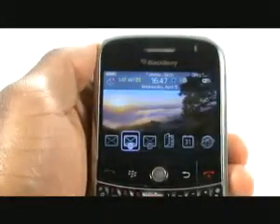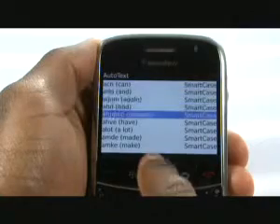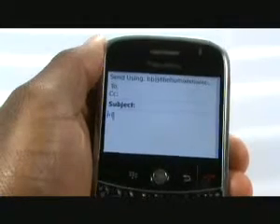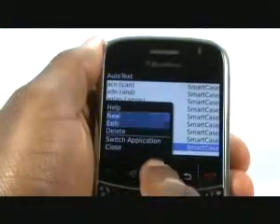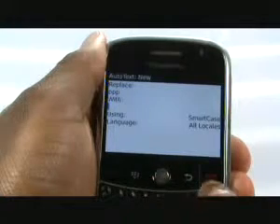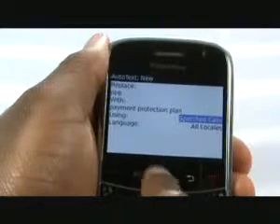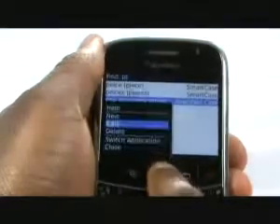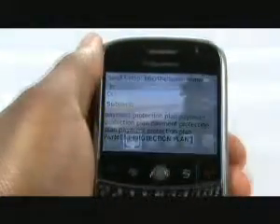Use Macros on BlackBerry Bold 9000 | The Human Manual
Learn how to set up and use the Macro functionality on your BlackBerry Bold 9000 smart phone. The Macro feature makes typing regular phrases easy by typing a short-hand. Powered by The Human Manual